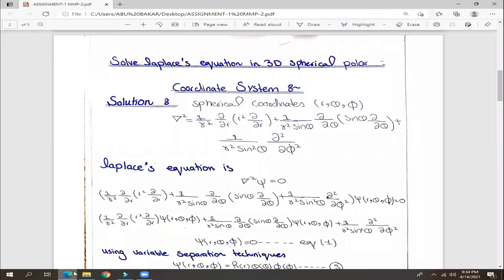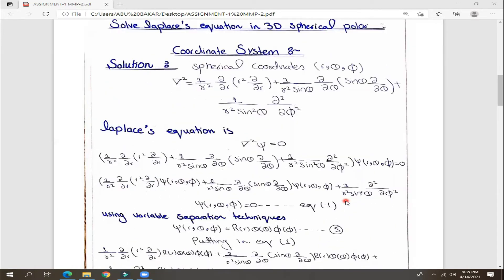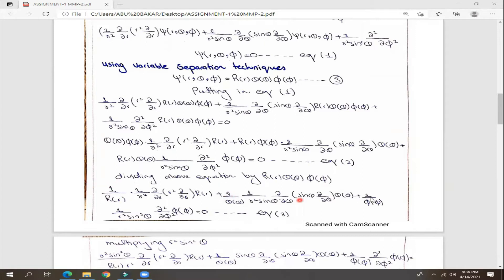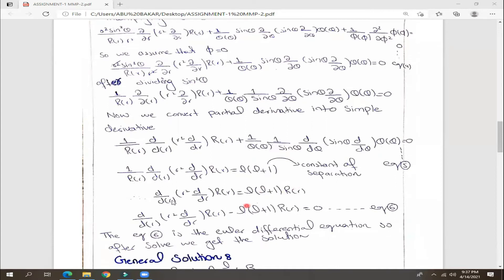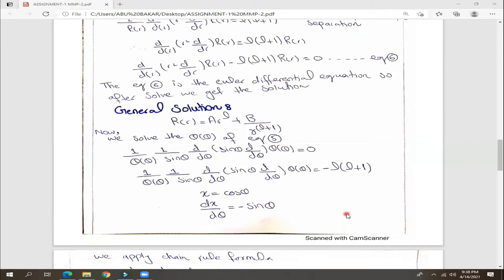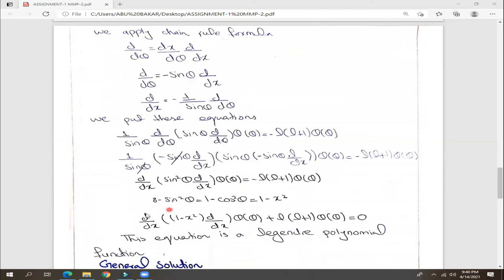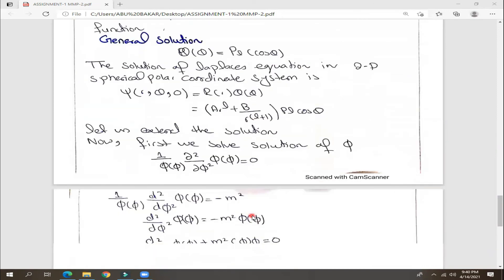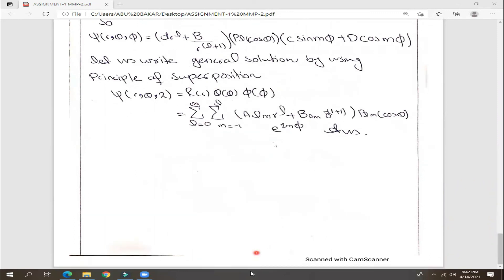Spherical Polar Coordinates System | Solution of Laplace's equation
We have seen that Laplace’s equation is one of the most significant equations in physics. It is the solution to problems in a wide variety of fields including thermodynamics and electrodynamics. In your careers as physics students and scientists, you will encounter this equation in a variety of contexts. It is important to know how to solve Laplace’s equation in various coordinate systems. The coordinate systems you will encounter most frequently are Cartesian, cylindrical and spherical polar.
How to solve Laplace's equation?
How to solve Laplace's equation in 3d?
How to solve Laplace's equation in Spherical Polar Coordinates System?
How to solve solution of  Laplace's equation in Spherical Polar Coordinates System?